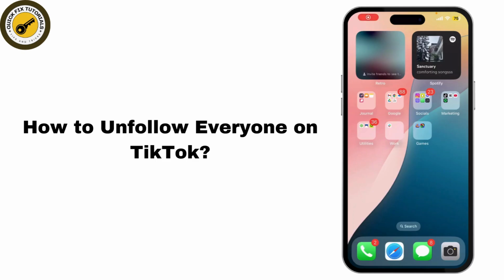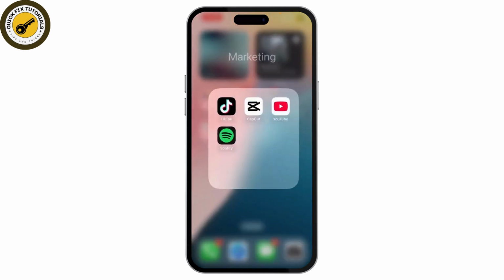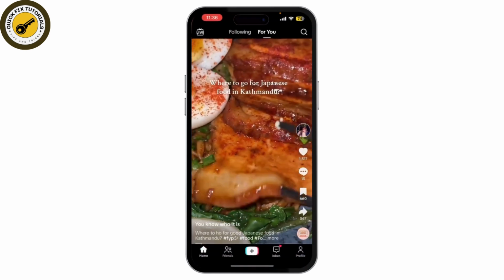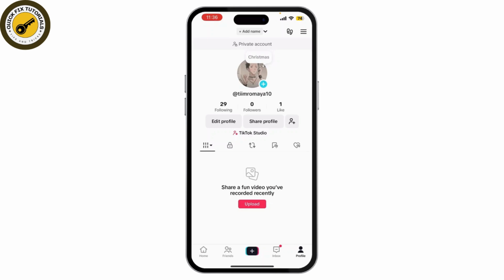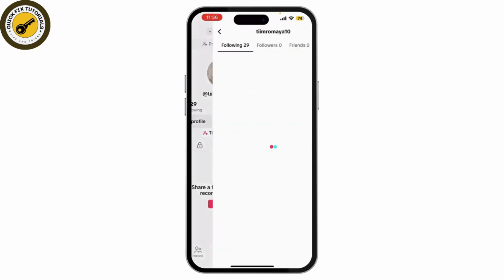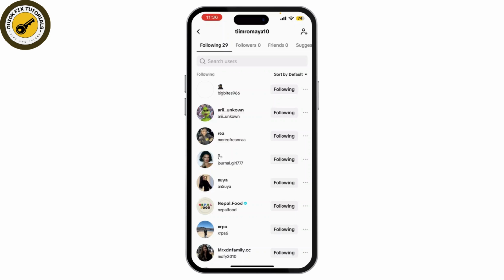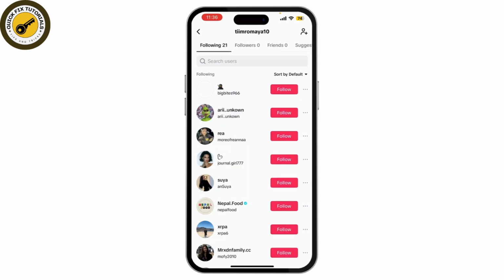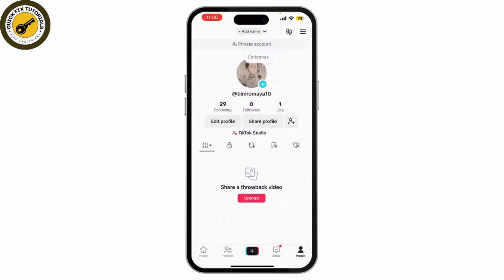How to Unfollow Everyone on TikTok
Looking to unfollow everyone on TikTok quickly and efficiently? This video will guide you through the steps to mass unfollow accounts on TikTok. Whether you're asking, "How can I unfollow everyone on TikTok at once?" or looking for tips to manage your following list, this tutorial has you covered. Learn how to streamline your TikTok account and focus on content that truly matters to you. Watch now to find out how to unfollow everyone on TikTok with ease!

Timestamps:
00:00 How to Unfollow Everyone on TikTok
00:10 How Can I Unfollow Everyone on TikTok at Once?